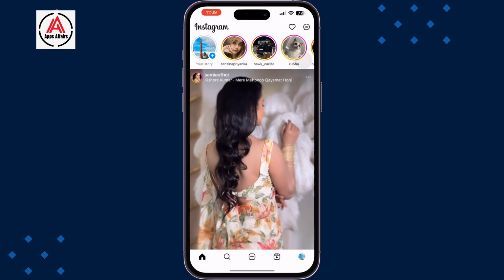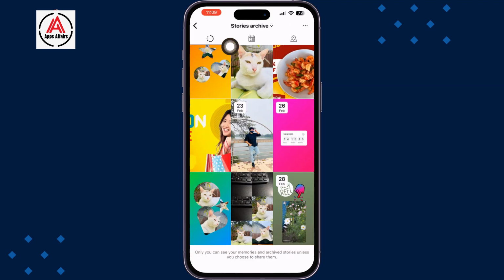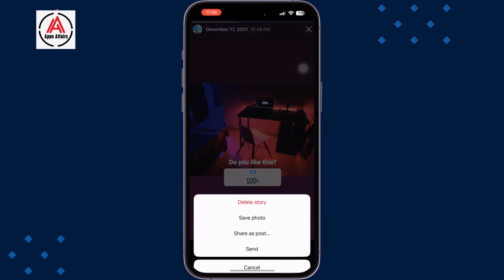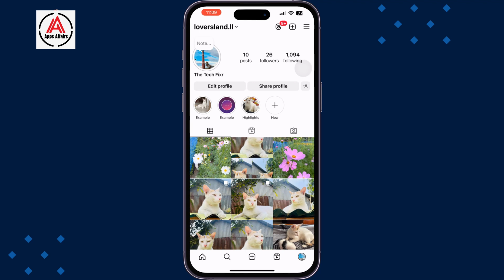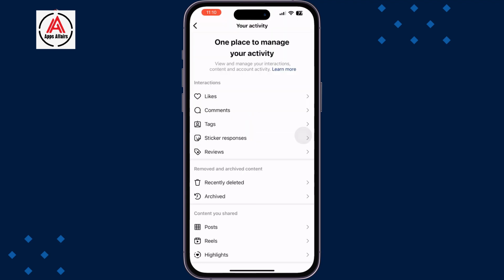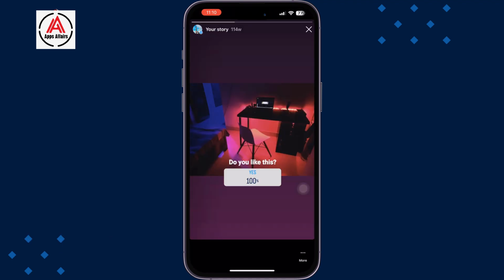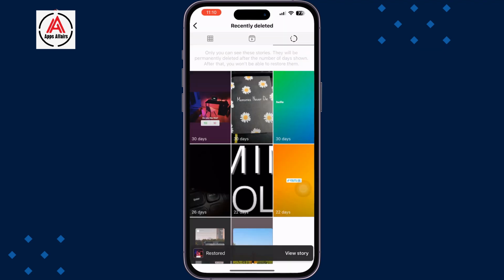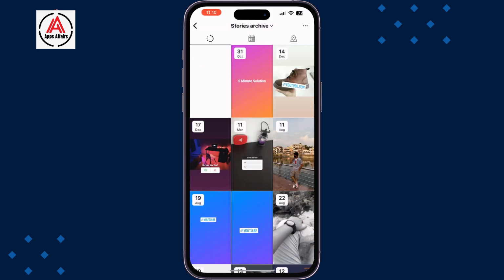How to Recover Deleted Archived Instagram Stories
In This Video I Show You How to Recover Deleted Archived Instagram Stories.

**Related Search**
how to recover deleted instagram stories
how to recover deleted instagram photos
how to recover instagram deleted story
how to recover deleted instagram posts
how to restore deleted stories on instagram
how to view archived stories on instagram
how to recover deleted messages on instagram
how to recover deleted stories on instagram